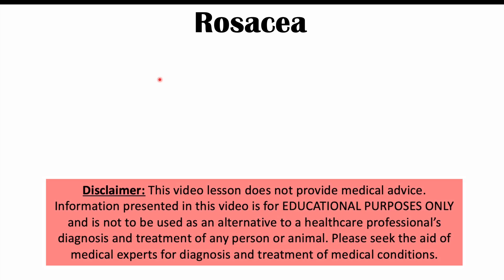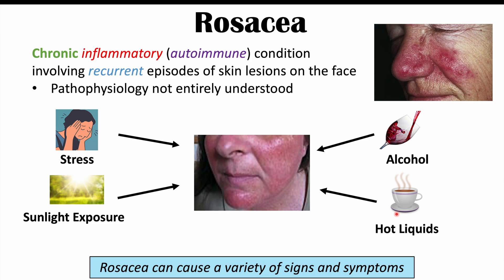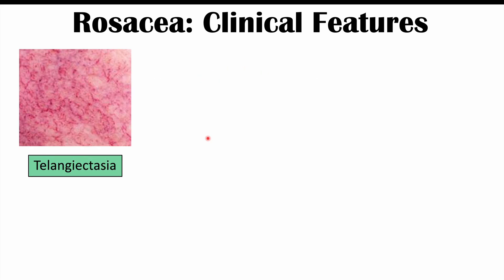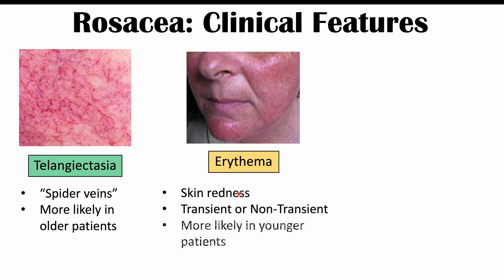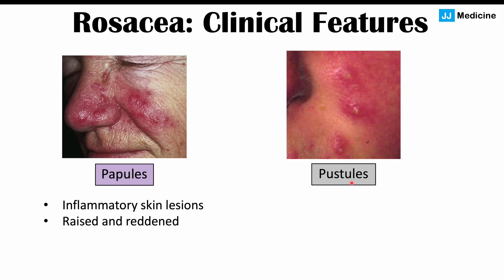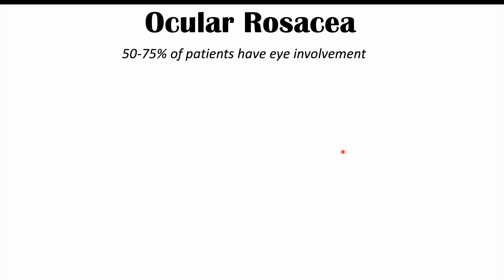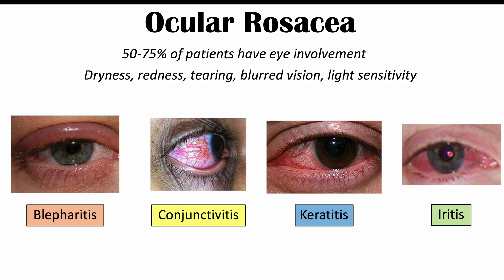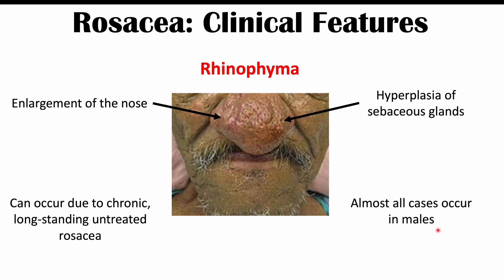Rosacea Signs & Symptoms (Including Ocular Rosacea & Rhinophyma)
Rosacea is a chronic, inflammatory (and autoimmune) skin condition involving recurrent episodes of skin lesions on the face. Skin lesions on the face occur cyclically, with “flare ups” that occur due to exposure to some type of trigger (such as stress or sunlight exposure). A variety of skin lesions can occur in rosacea and typically depend on the age of the patient, with older patients having different types of skin lesions compared to younger patients. In this lesson, we discuss the most common types of skin lesions that occur in rosacea, and we also discuss eye involvement that occurs (which is called ocular rosacea).

JJ

For books and more information on these topics